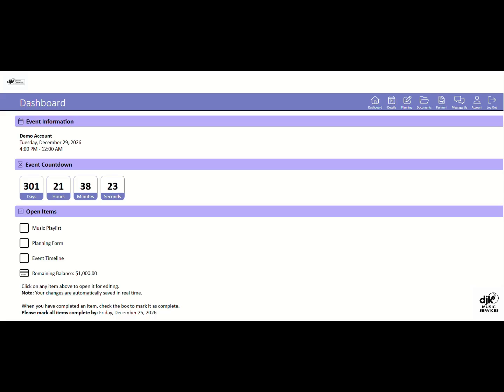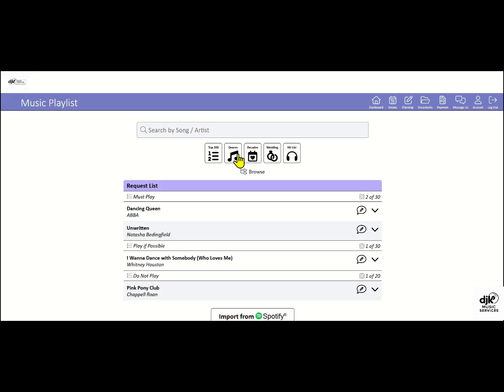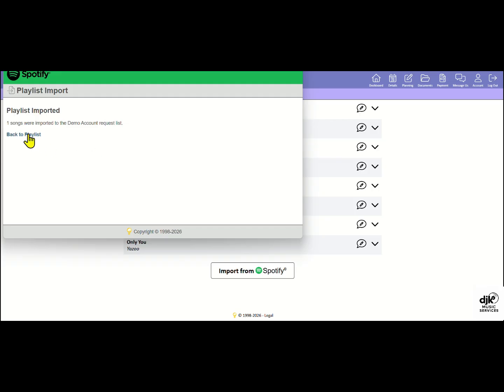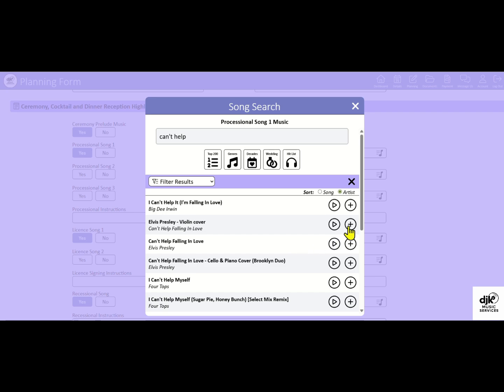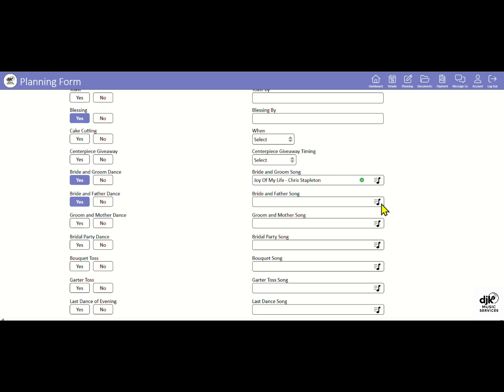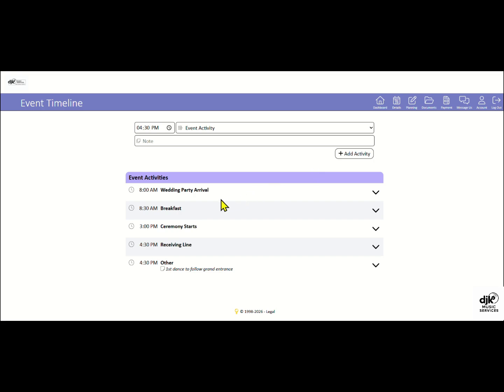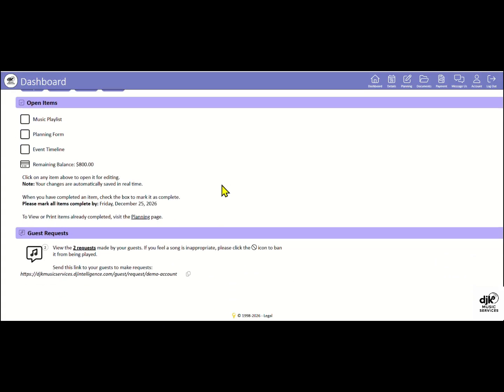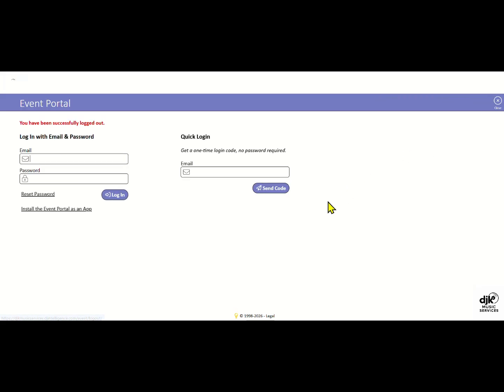How to Use Our DJ Client Portal | Plan Your Event, Customize Playlists & Make Payments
Welcome to your all-in-one DJ Client Portal walkthrough!

00:00 - Introduction
00:44 - Music Playlist
05:10 - Planning Form
10:01 - Event Timeline
11:30 - Payment Gateway
12:26 - Guest Request
13:10 - Menu Overview

In this tutorial, we’ll show you how to easily plan every detail of your event in one convenient place.

Inside the portal, you can:

• Plan your event details step-by-step
• Create and manage your event timeline
• Submit special song requests
• Make secure online payments
• Stay organized and stress-free

Our client portal is designed to make planning simple, seamless, and actually enjoyable! So you can focus on celebrating while we handle the soundtrack.

If you have any questions while using the portal, don’t hesitate to reach out. We’re here to help make your event unforgettable!